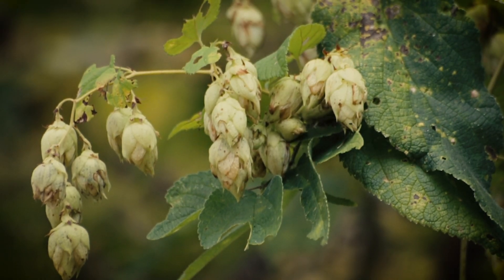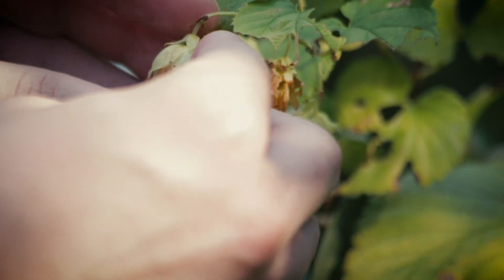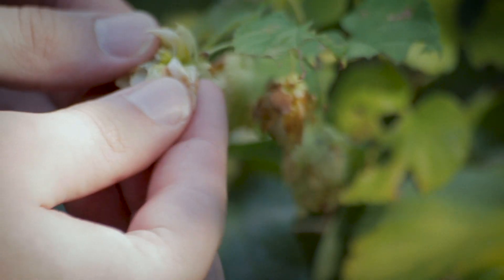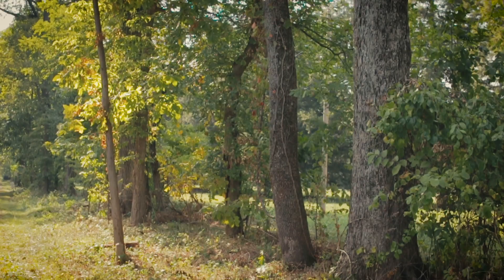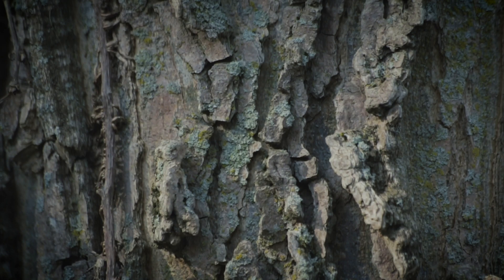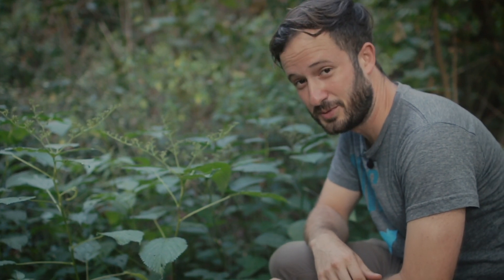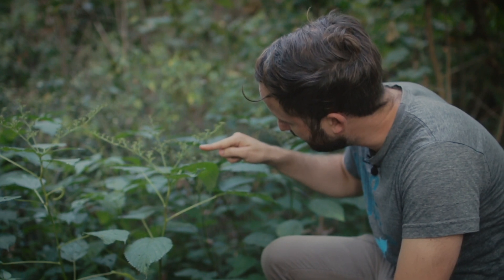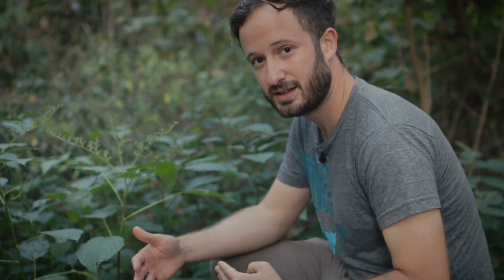Hops & Company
I do love a trip down taxonomy lane. That's exactly what we got when we went in search of common hops. Join In Defense of Plants as we take a closer look at hops in the wild and meet some of its distant relatives.

Artist:Botanist
Track: Callistemon
Album: VI- Flora